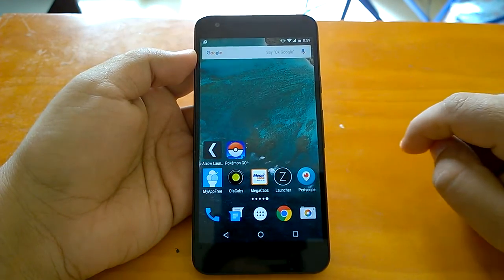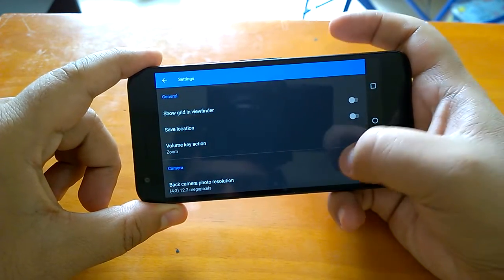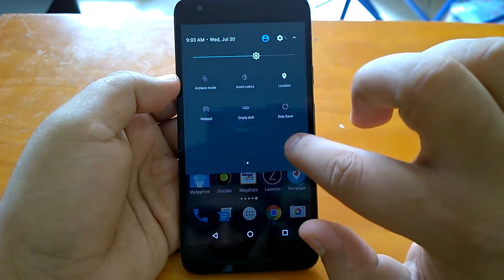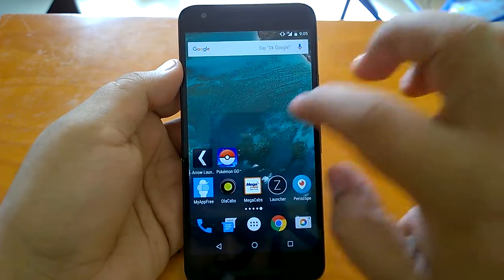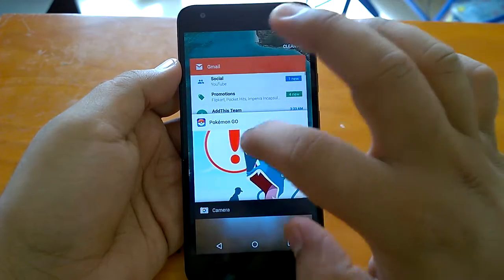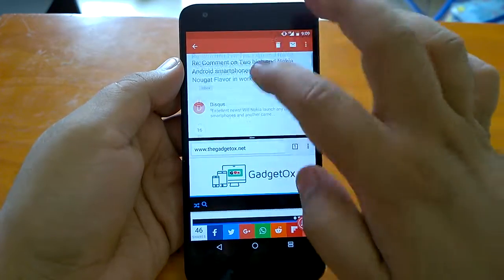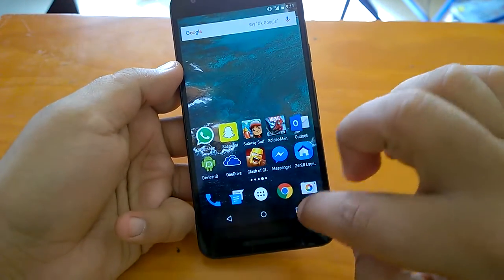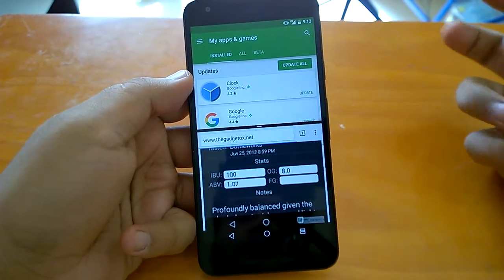Android Nougat Developer Preview 5 unreported Changes Demo & Impressions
Android Nougat (Android N) Developer Preview 5 Hands-on: Unreported Changes Demo & Impressions